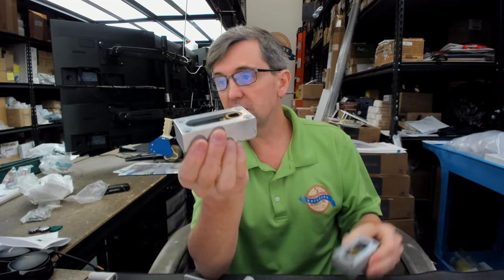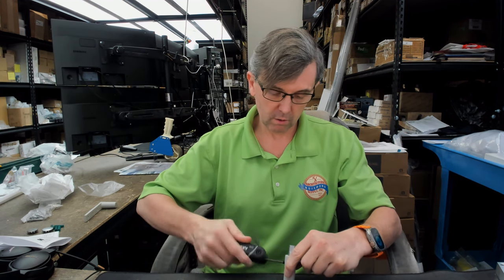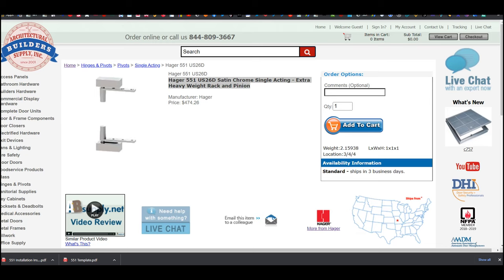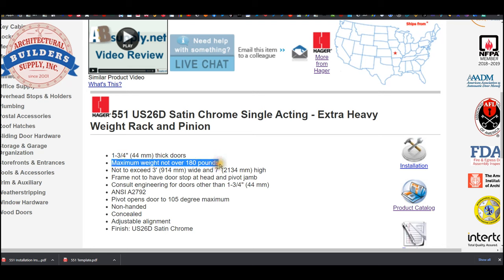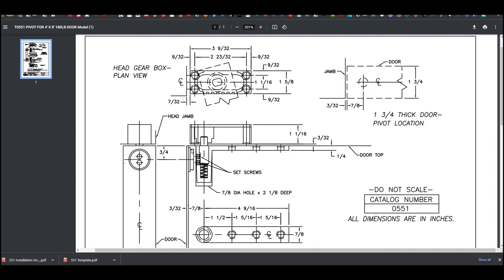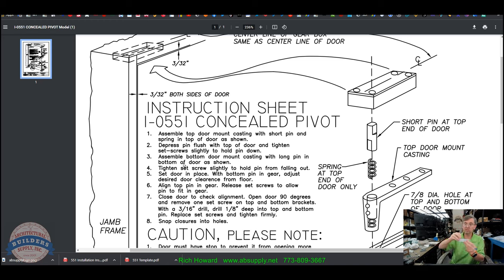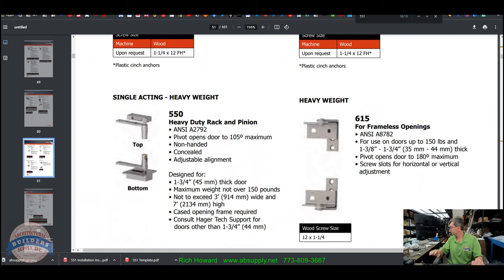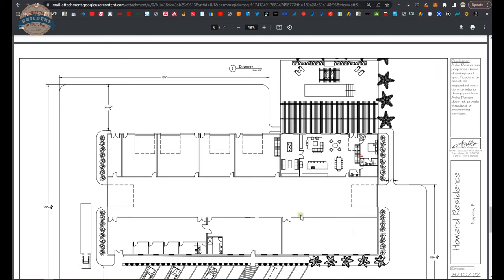Hager 551 US26D Satin Chrome Single Acting Extra Heavy Weight Rack and Pinion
This video from absupply.net is to bring you a closer look at the "Hager 551 US26D Satin Chrome Single Acting  Extra Heavy Weight Rack and Pinion" where we will visually review the item along with its dimensional properties and its intended uses.